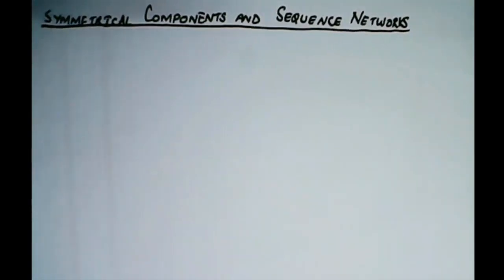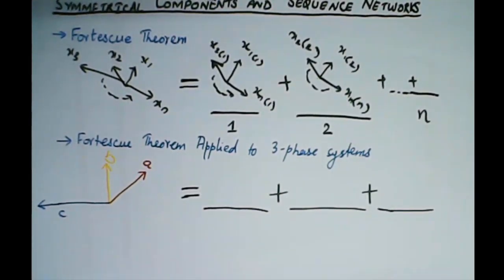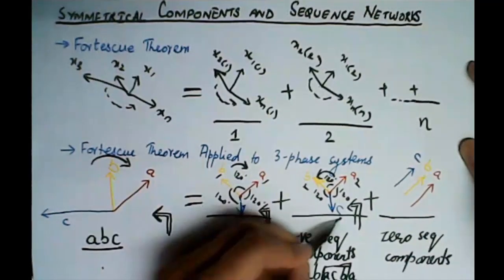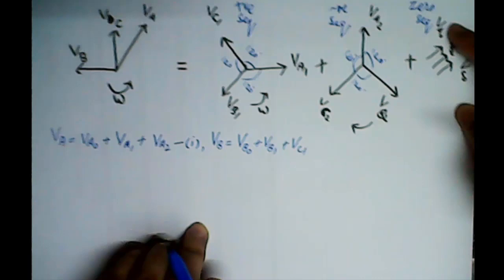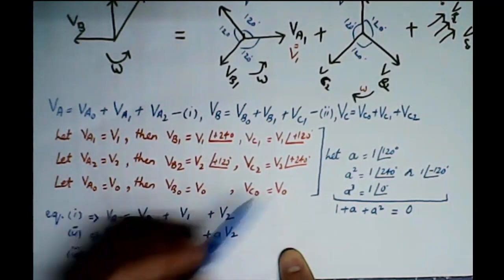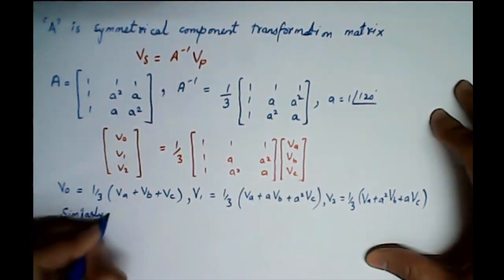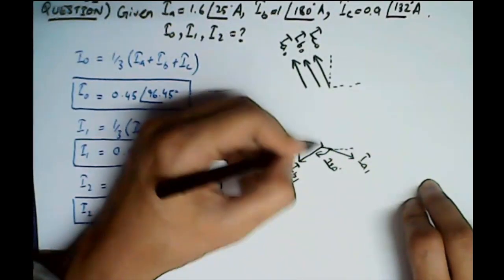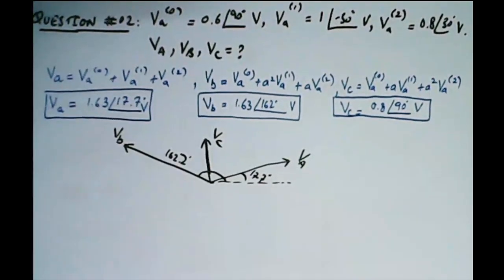5. Sequence Components of 3 phase Power Systems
This video covers explanation, calculation and examples of symmetrical components.